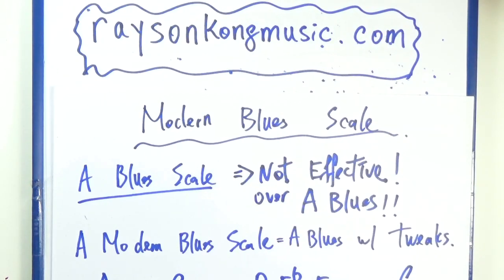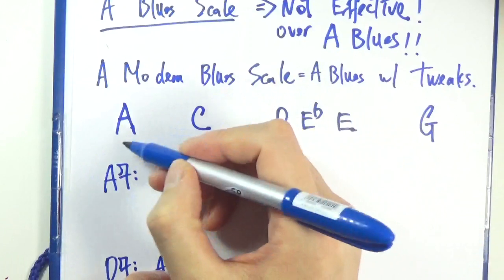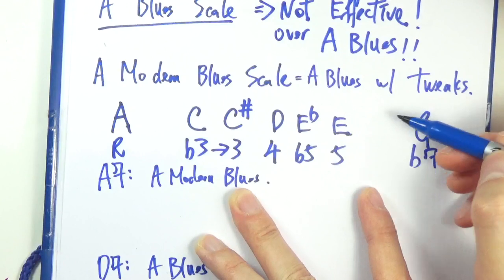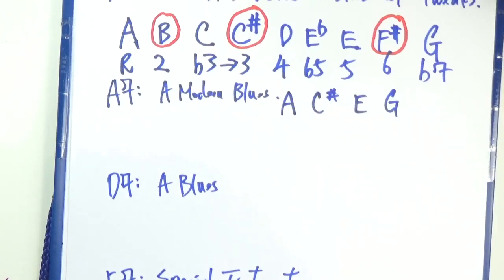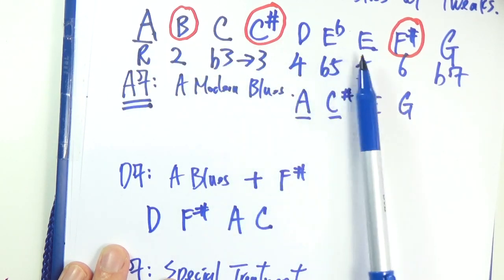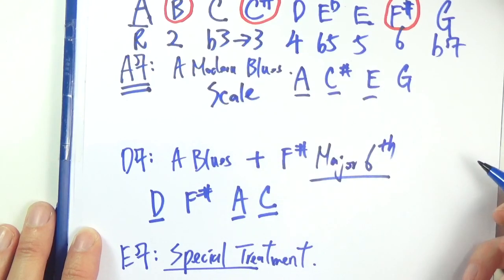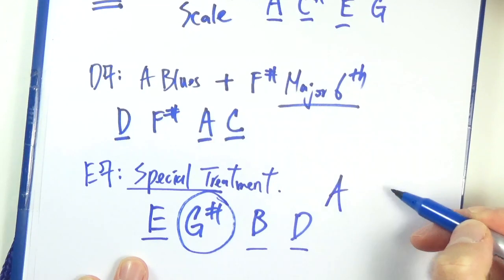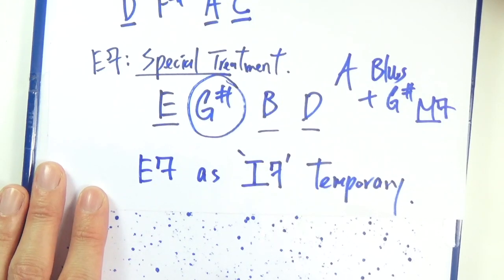Ch 10A Part 14 Modern Blues Scale